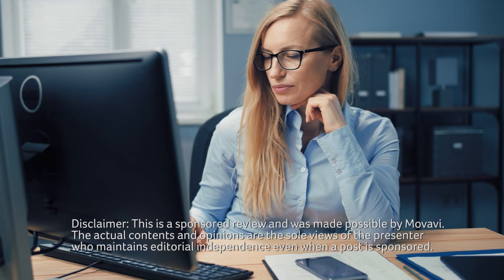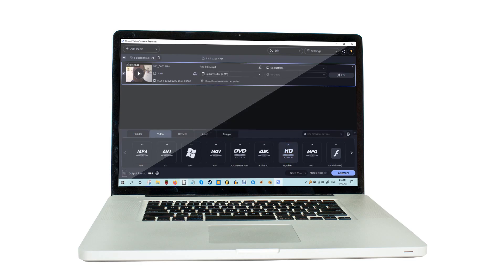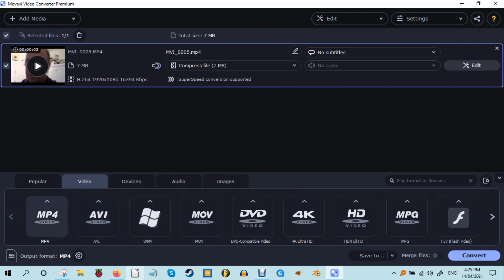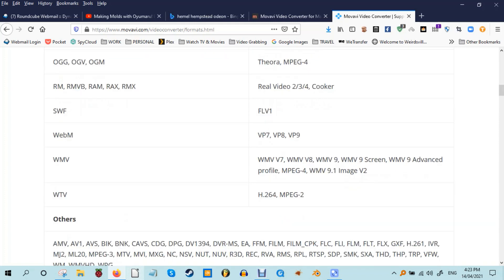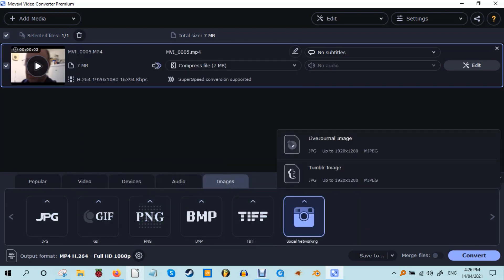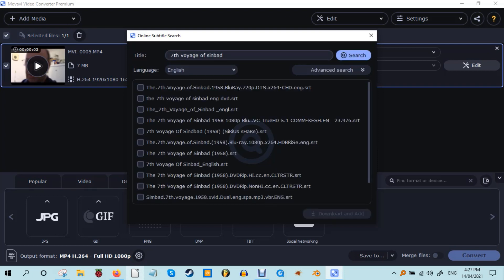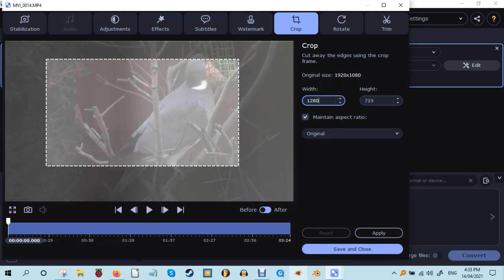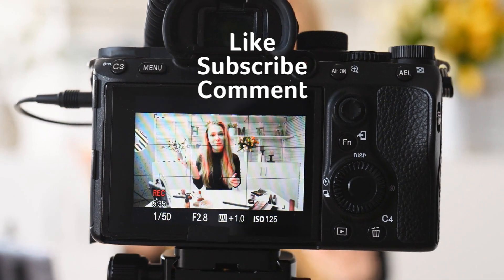Movavi Video Converter 2021 review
Media file conversion, transforming one file type into another, isn’t something everyone needed to do until recently. Now we have vloggers and bloggers and podcasters making up a much bigger slice of the population, so in the 21st Century, everyone and his mother are media producers.

If you make videos, then there’s a chance you are gathering material from a variety of sources: phones, cameras, the Web, friends, etc. In all likelihood, these files will be different formats, encoders, frame rates and bitrates. That’s not to mention all the additional text formats and audio formats which have to be dealt with in the course of your productions. If you’re not a total tech expert this can eat a lot of time unless you have clever tools. We look at one of those tools, Movavi Video Converter, in this review.

(This is a sponsored review and was made possible by Movavi. The actual contents and opinions are the sole views of the author who maintains editorial independence even when a post is sponsored.)